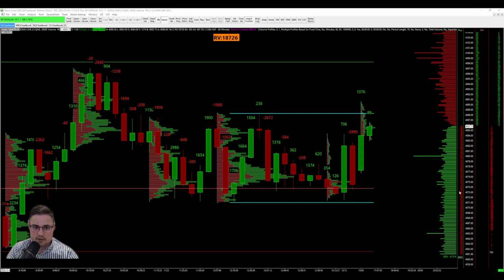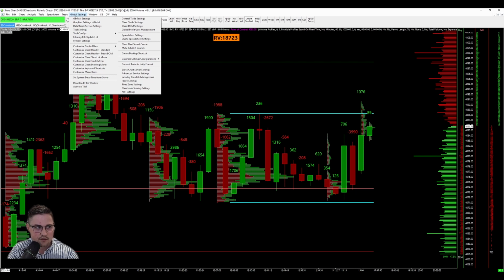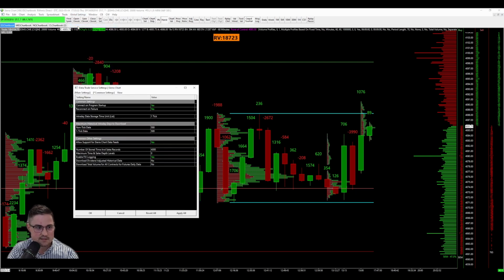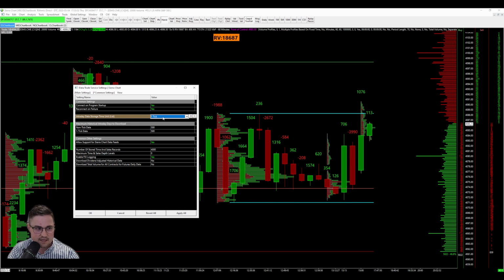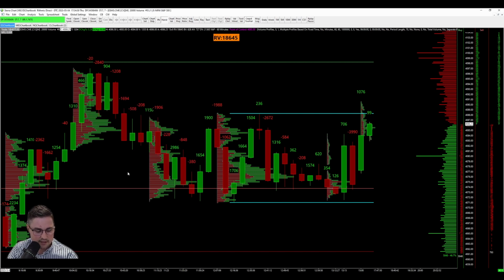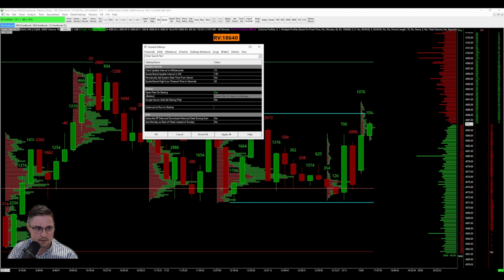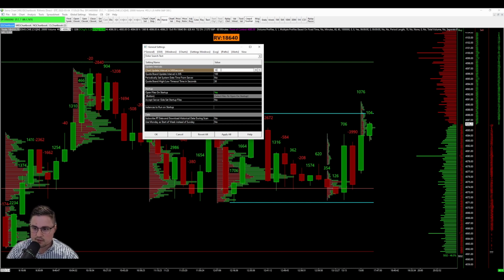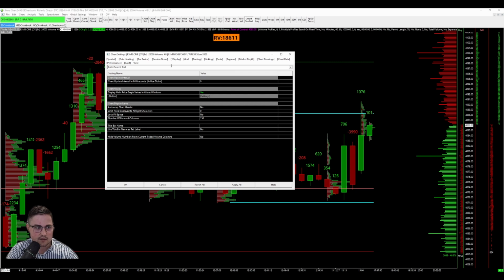3 Settings You Must Change If Using Sierra Chart